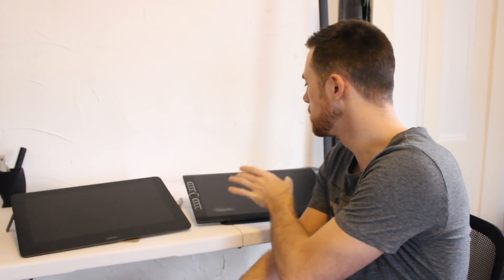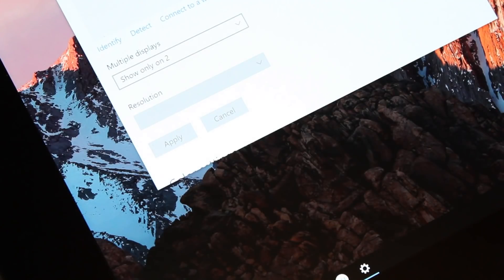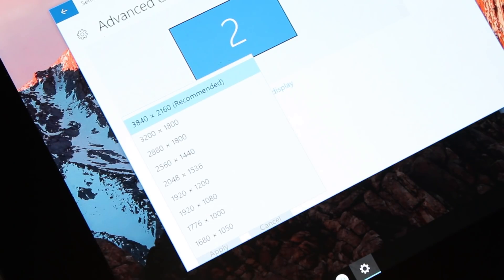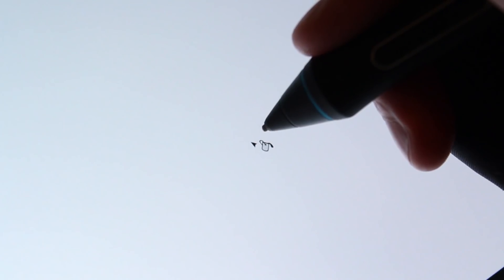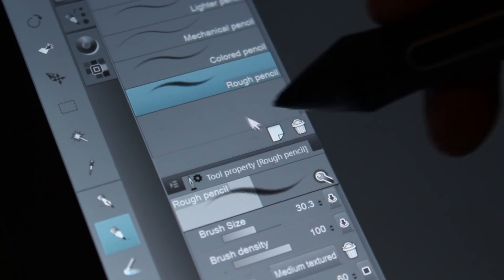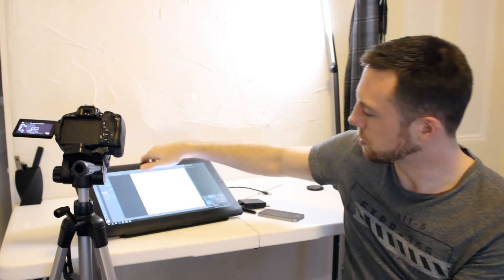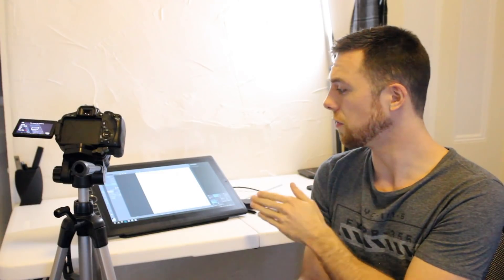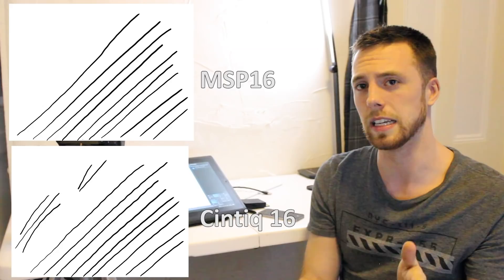Every Issue W/the Cintiq 16 & MobileStudio Pro !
Going over all of the issues I've had with the Wacom Cintiq Pro 16 and the MobileStudio Pro 16. Might want to watch this before you buy.